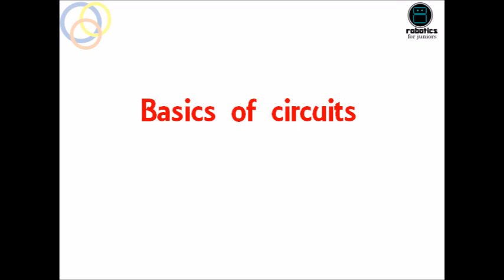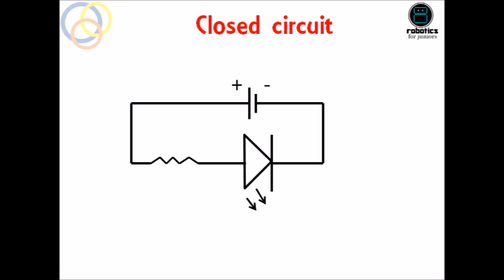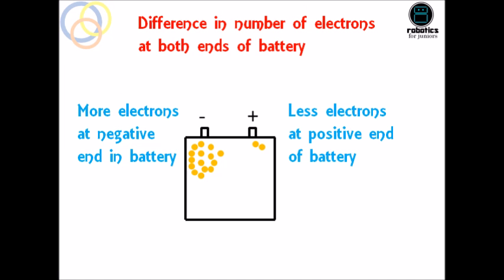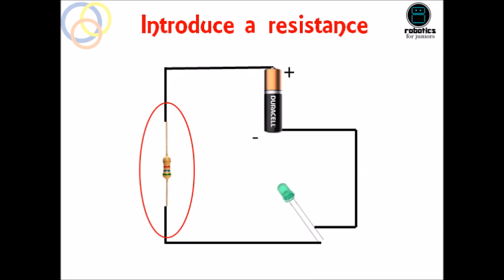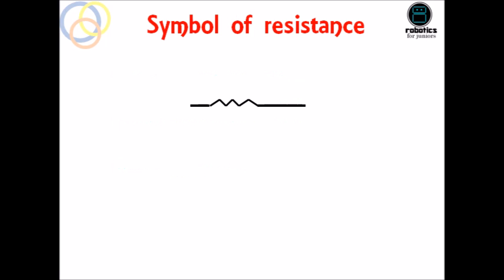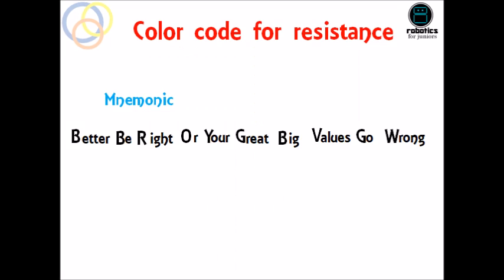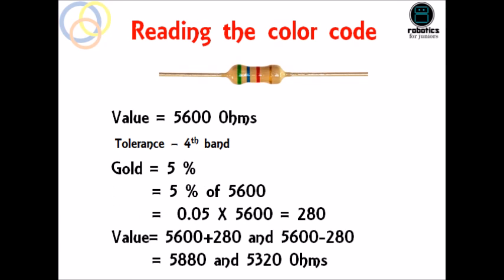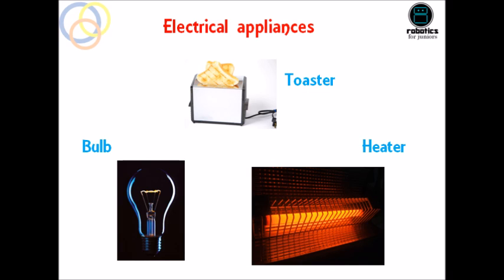Basics of electricity- electrical circuits, resistance, current and potential difference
This video is about the basics of electricity. What are electrical circuits, the symbols of hardware components used, what is current, potential difference and resistance and how to read the color coding if resistors to find their values are some topics covered in this tutorial.

This tutorial is a must watch to get a clear picture while making electrical circuits in our projects of robotics.